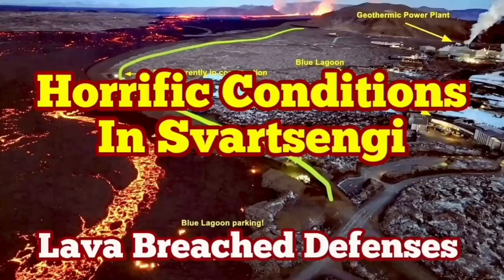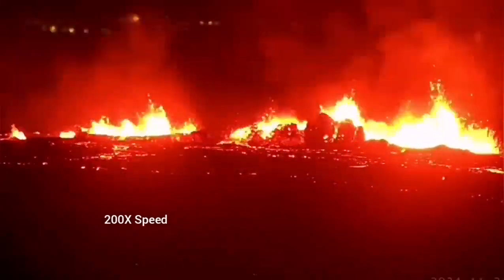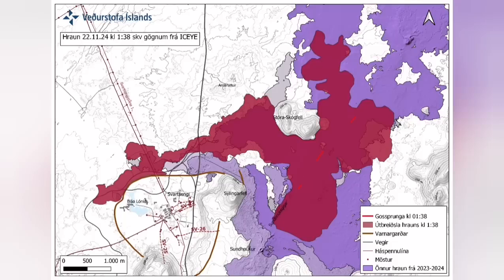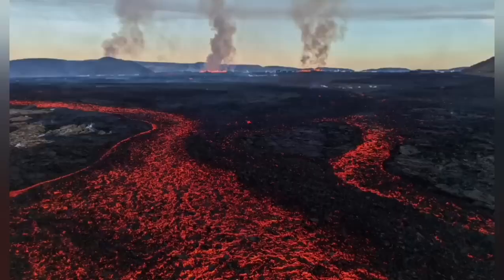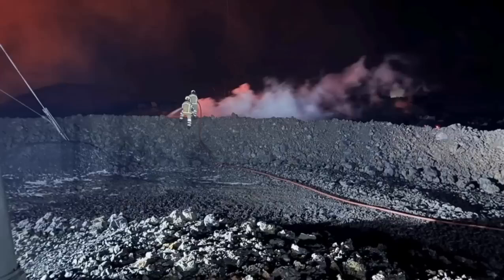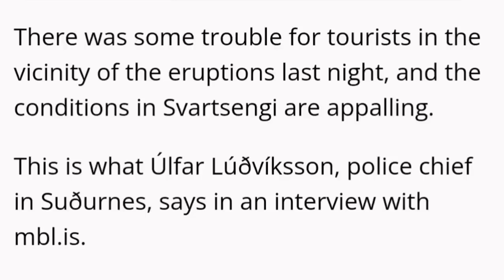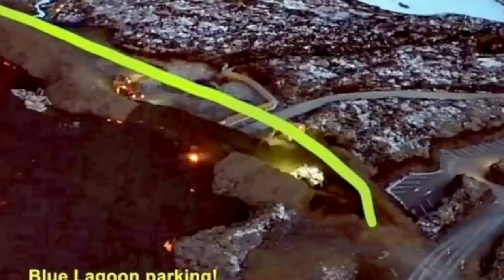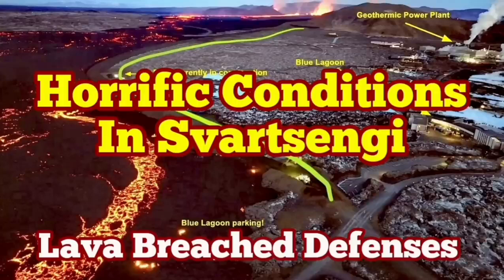Iceland Powerplant Horrific Conditions: Lava Breached Defence Walls, Iceland Volcano Update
The thumbnail for this video is occasionally produced by an AI machine based on a text description. It does not represent, implied or inferred, the real ground facts. It is just a pretty picture chosen based on general advise by YouTube on choosing effective eye catching thumbnails.